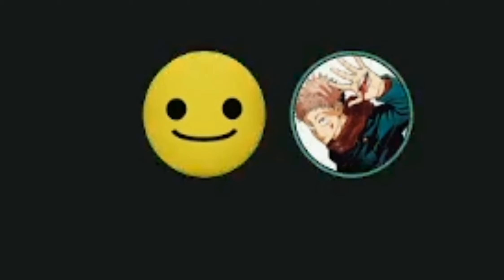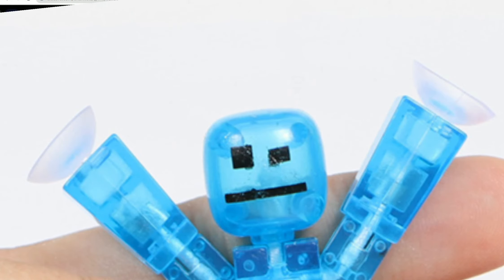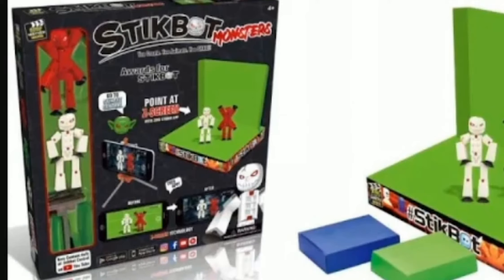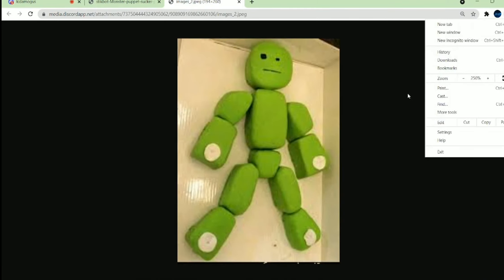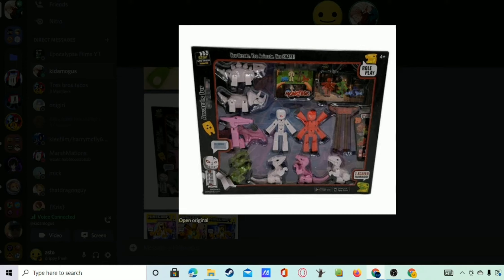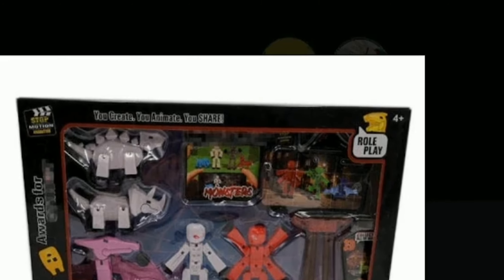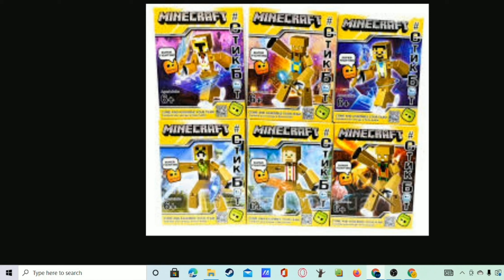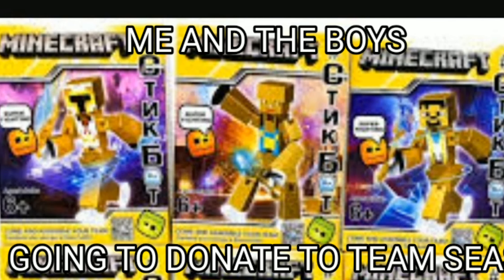Ranking Weird Fake Stikbot Knockoffs...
Me and Klikbot Films took a look at a couple of fake Stikbot images and it was... an experience.
This was really fun to record and edit so I hope you enjoy!
Current sub count: 272 subs (Goal is 275 by the end of the year)